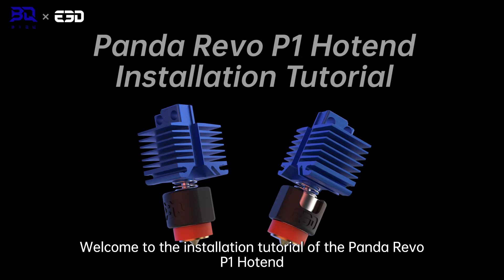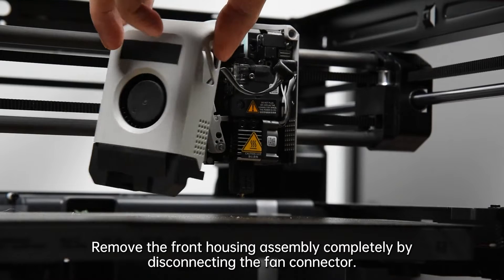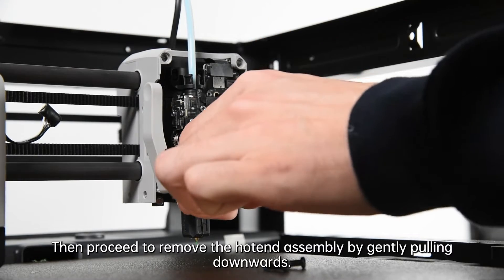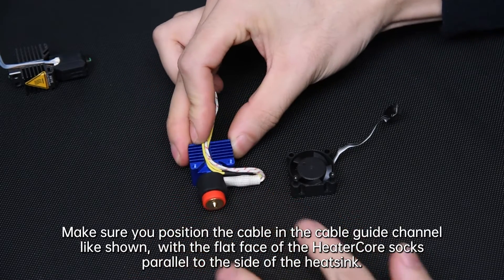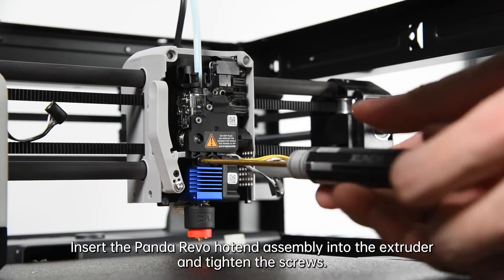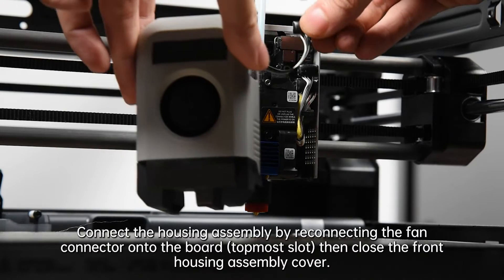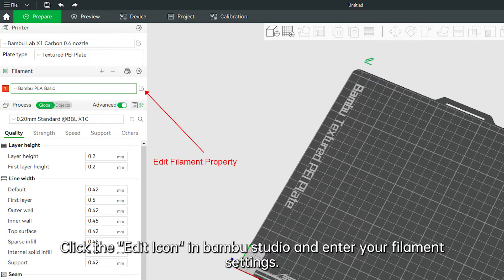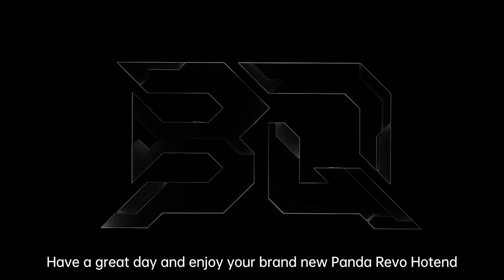Assembly Video--BIQU Panda Revo ✖️ E3D For Bambu P1P/P1S